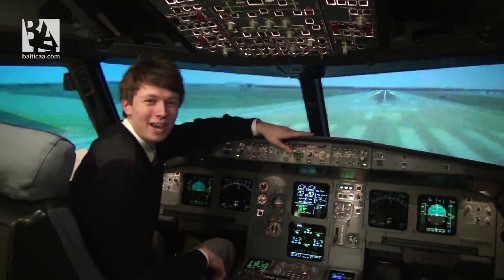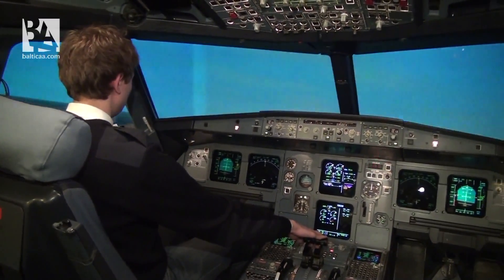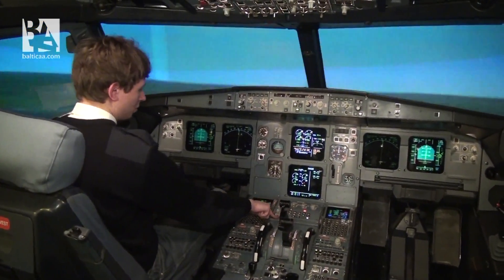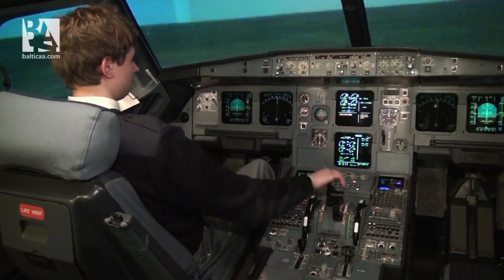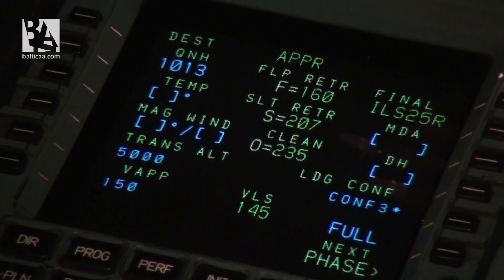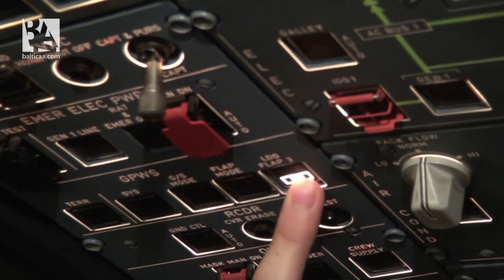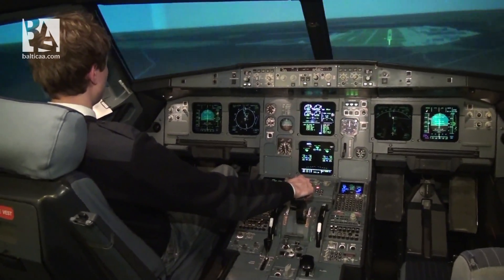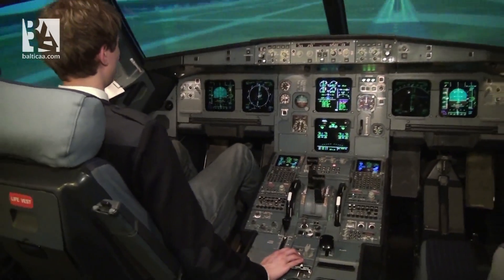Airbus A320: Engine Failure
Baltic Aviation Academy (Lithuania) makes a comparison of an Airbus A320 with a Boeing 737 at different situations. This time Pranas Drulis, a student of the ATPL integrated course, demonstrates how to execute the flight whilst having an engine failed at V1, the take off decision speed.